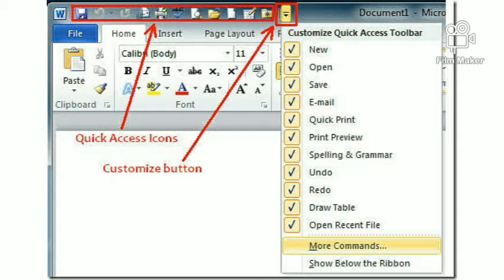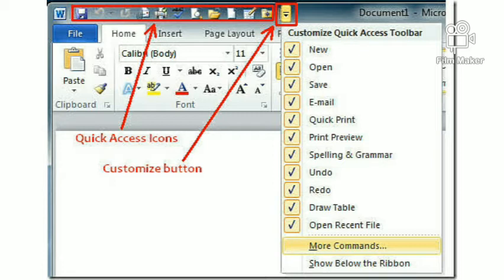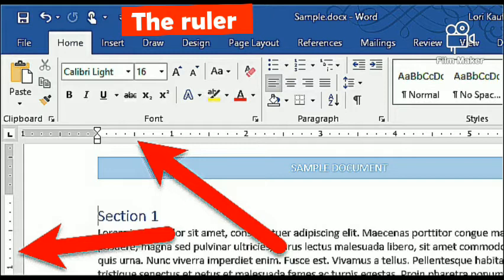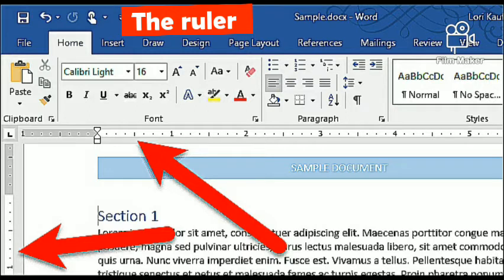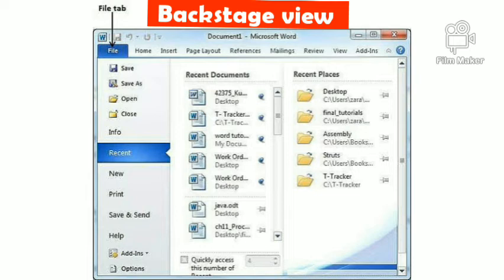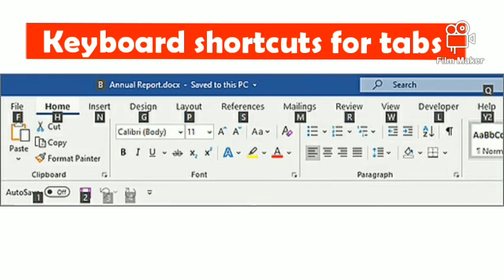Erudite 3rd November Class 3 Computer by sabnam miss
Unit  8 Introduction to MS word 2013
Topic : Quick access toolbar, ruler, backstage view, keyboard shortcuts for tabs